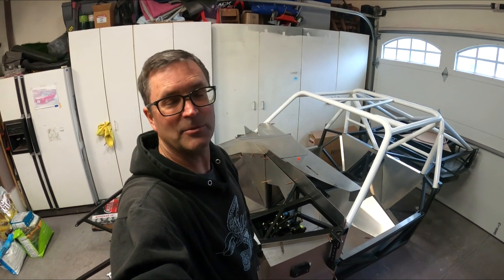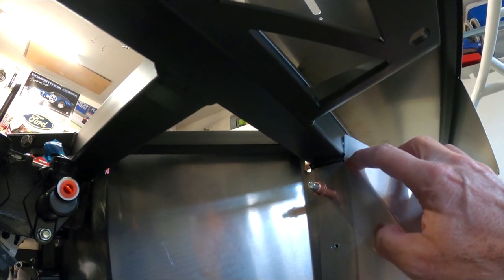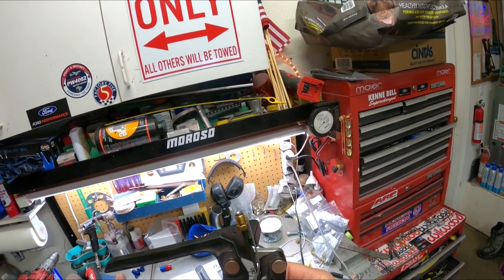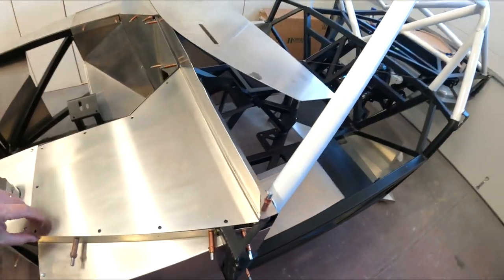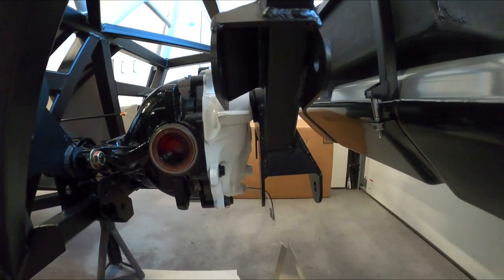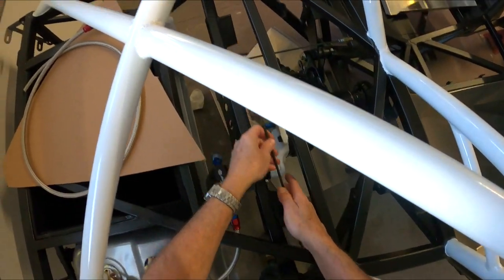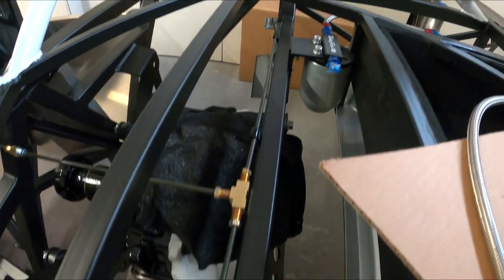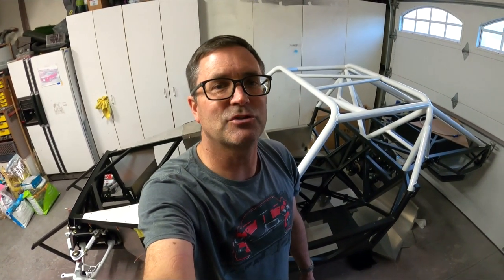Cobra Daytona Build-Rear Brake Lines, Video 34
How to run the rear brake lines